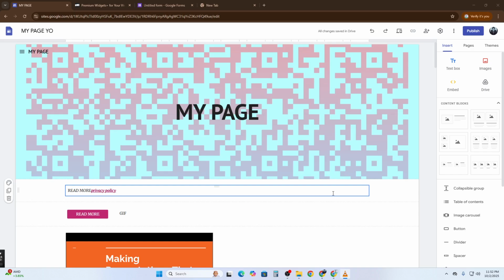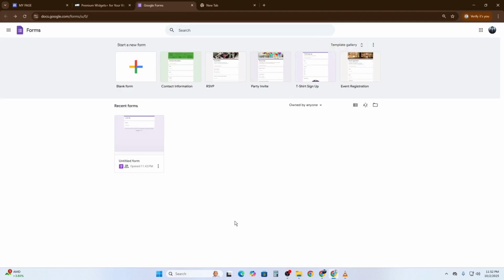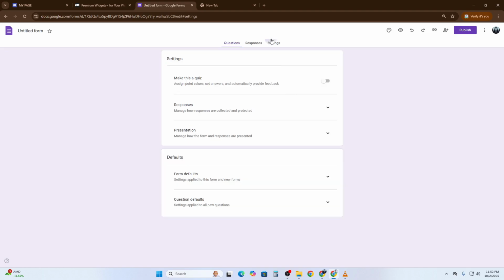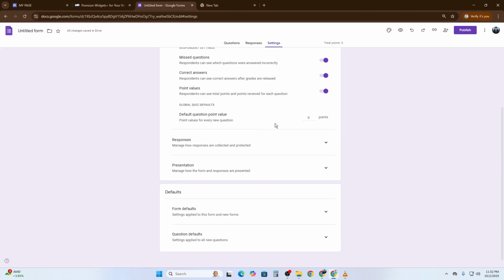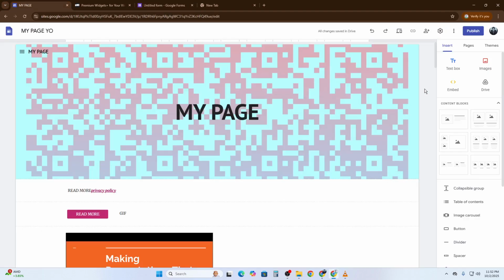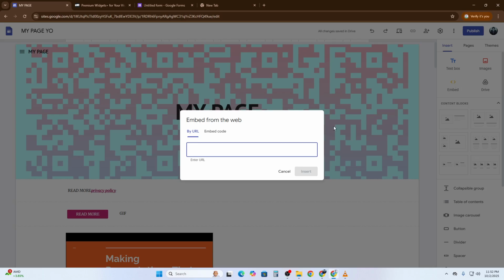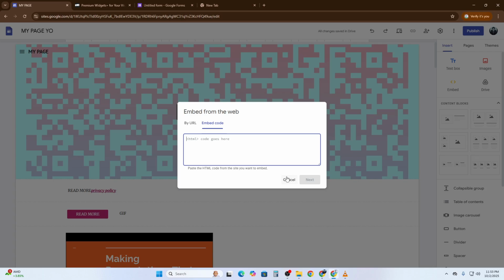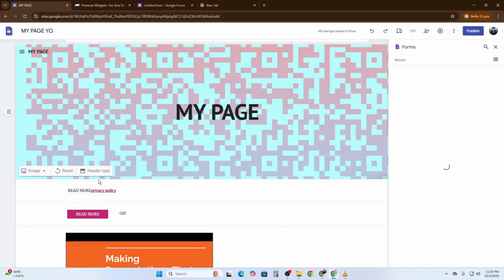How to Add a Quiz on Google Sites - 2025 (Quick & Easy)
- How to Add a Quiz on Google Sites
In this video, I will show you how to add a quiz on Google Sites step by step. You’ll learn how to create interactive quizzes, embed forms, and customize settings to make your Google Site more engaging. This tutorial also covers adding multiple-choice questions, using Google Forms for quizzes, and sharing results with students or visitors.